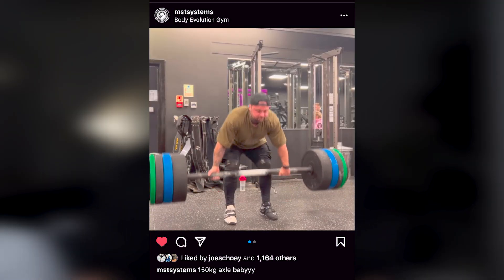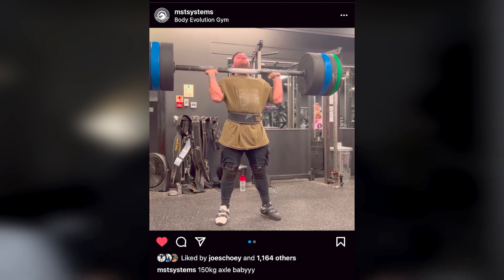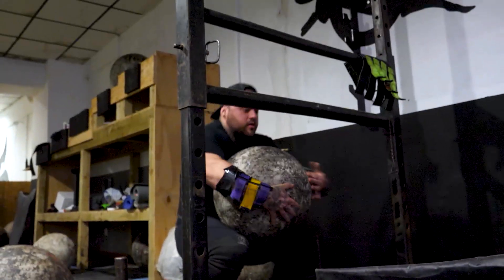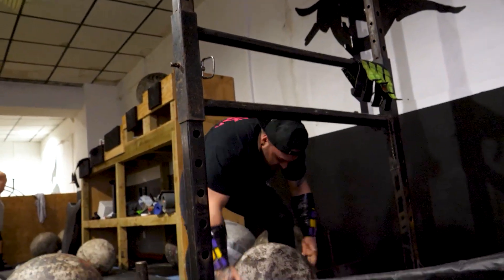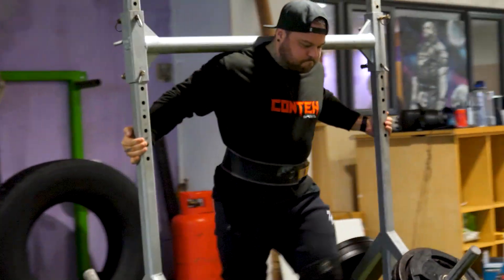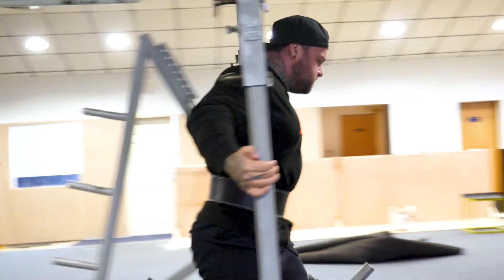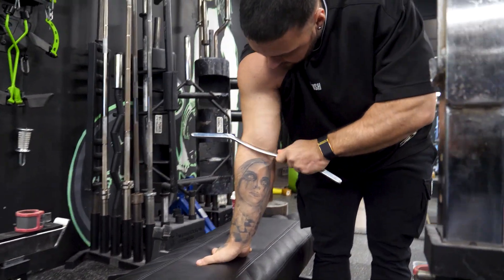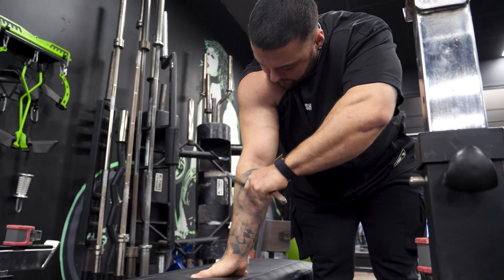The BEST Training Phase To Do Post Competition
The ultimate low cost Strongman training program by a World Class strength coach, and a scientifically backed mobility and injury toolbox. Providing year round programming at a low, affordable monthly cost with guaranteed results or your money back!